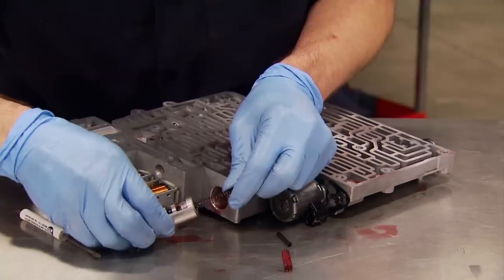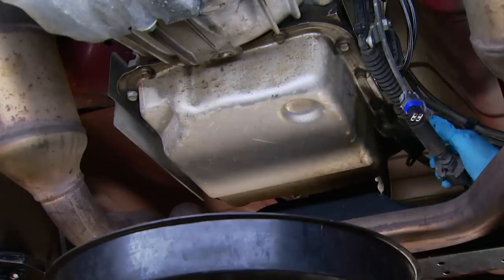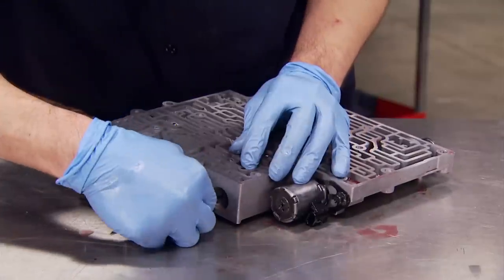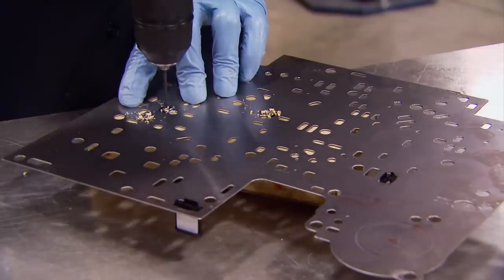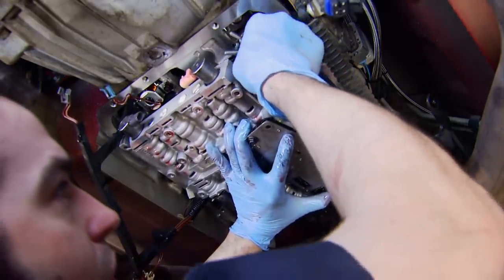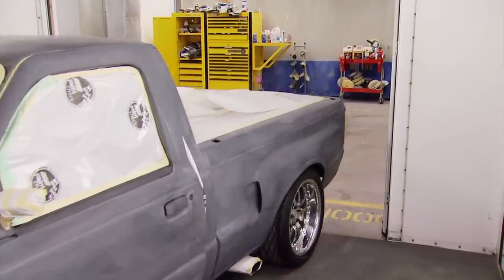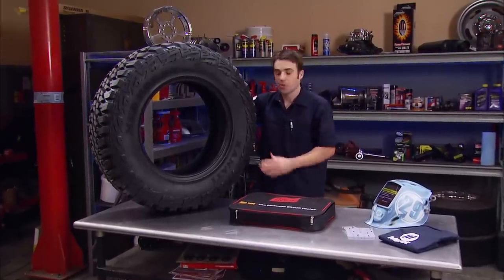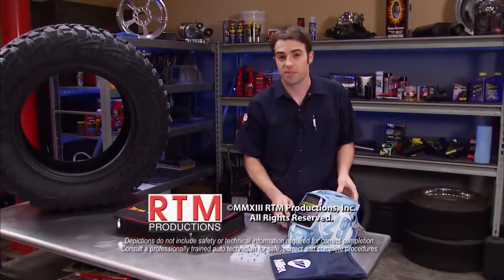Improving Shifting In An '06 GMC Sierra Without Removing The Transmission - Trucks! S15, E14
Trucks! is adding a kit to improve the shifting in the 2006 GMC Sierra, and this time, we're not taking the transmission out of the truck! Then it's a new coat of paint and racing stripes for Rolling Thunder.

PARTS USED IN THIS EPISODE:

TCI Automotive: Shift Kit, Trans-Scat, Chevy, GMC, 4L60E, LT1, LS1, Each

Kanati: Light Truck Radial, Kanati Mud Hog, 37 x 12.50/20

Matco Tools: 6 Piece Snap Ring Pliers Set

Miller Electric Manufacturing Co.: Miller Digital Elite Series Welding Helmets

Power Probe: Power Probe Hook is a fast and efficient electrical testing tool designed for the modern automotive technician. It works right along with you while testing electrical circuits by automatically switching to the appropriate tooL

The Eastwood Company: Eastwood 2K Aero-Spray High-Gloss Clear

The Eastwood Company: Eastwood Dead Rat Flat Black Kit

The Industrial Depot: Industrial Depot - Fasteners, Hardware, and Shop Supplies